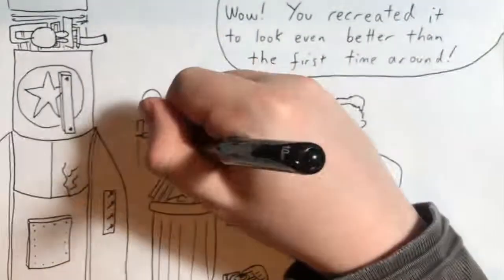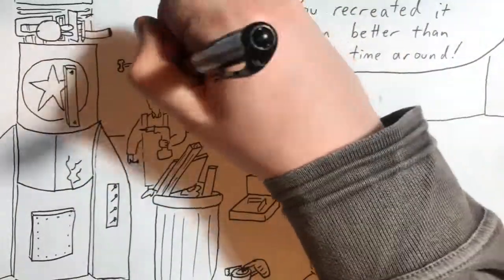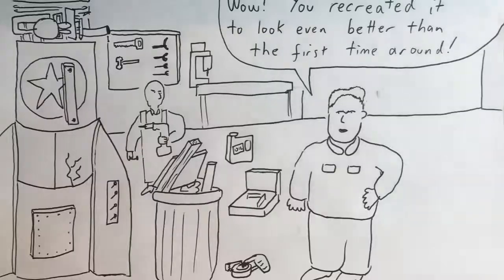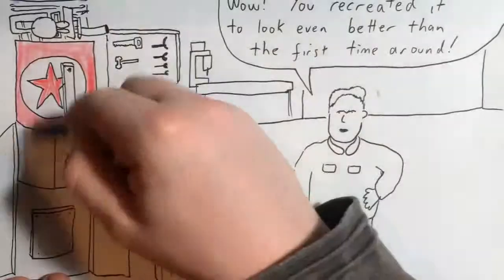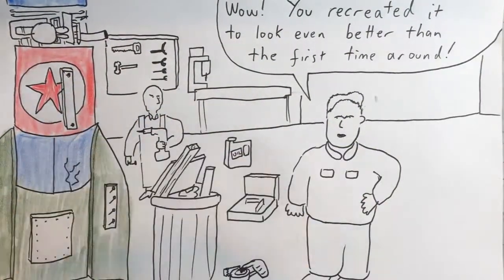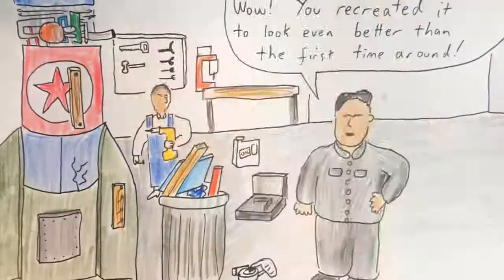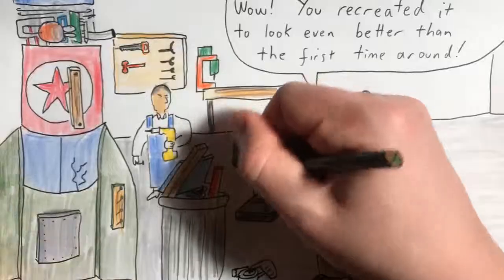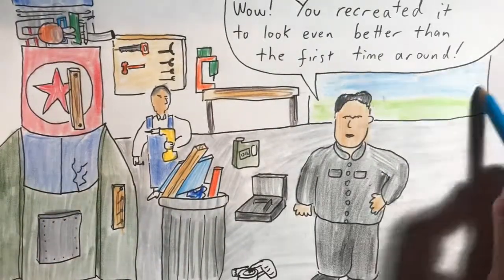2019 Mar 9 - North Korea Again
News summary for a week in which North Korea restarted its missile programme